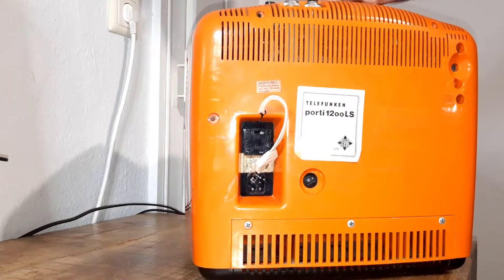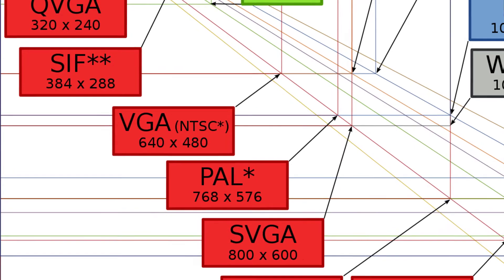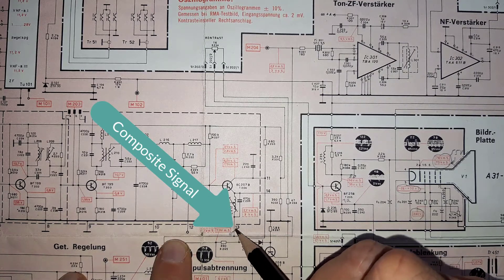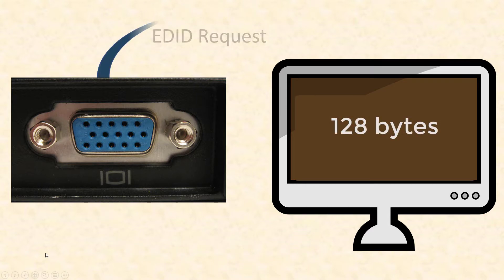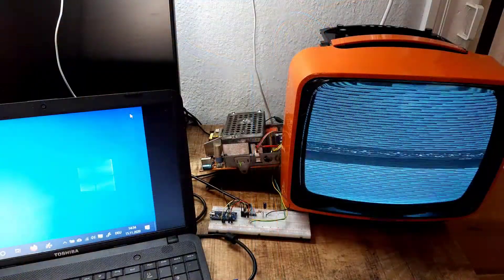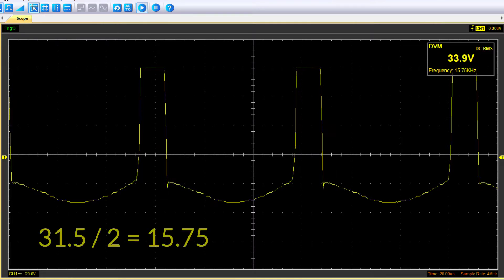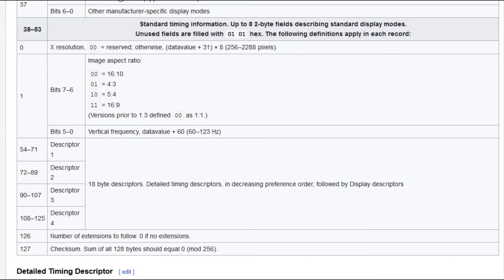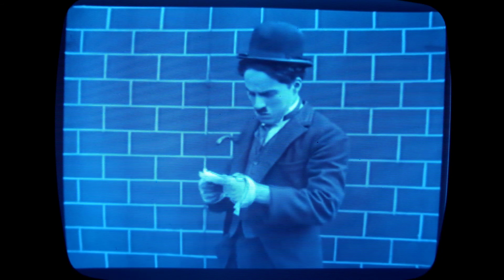Windows 10 Desktop on Antique CRT TV?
Here I find out, whether a vintage black and white TV can be used as a VGA monitor.